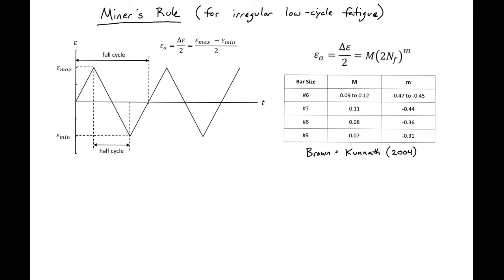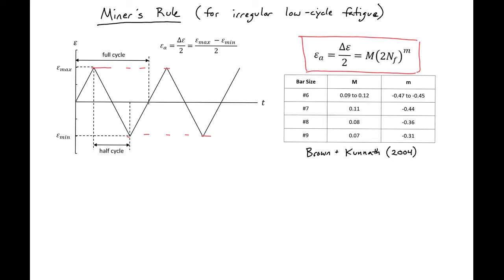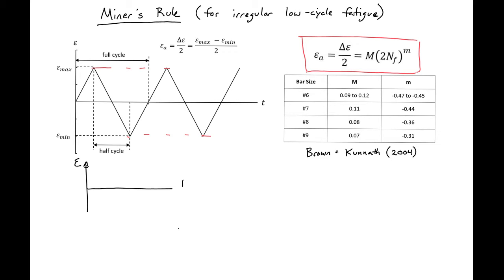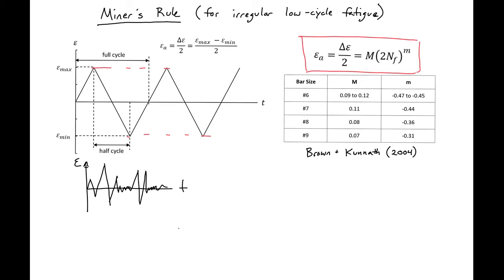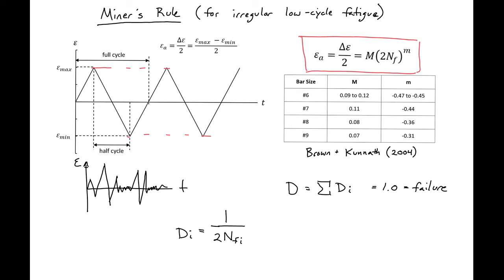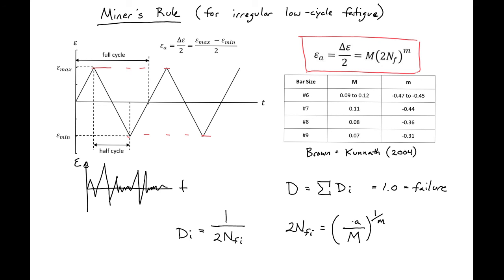2 - Miner's Rule for Low-Cycle Fatigue of Reinforcement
When there is an irregular strain history, Miner's Rule can be used to determine accumulated damage and estimate the point at which failure will occur for reinforcement under cyclic loading.